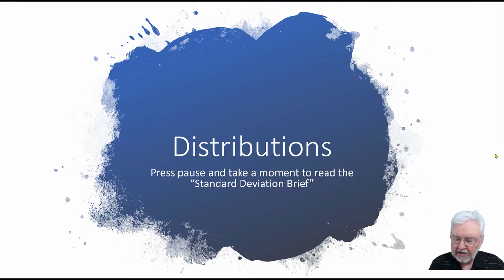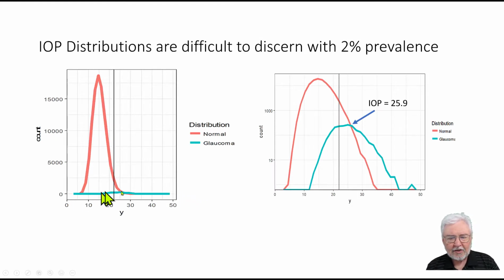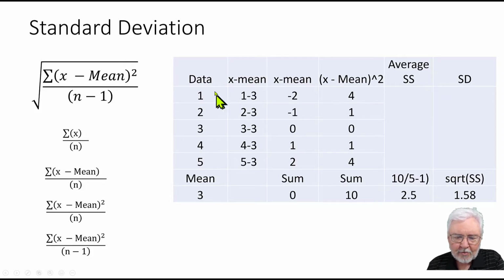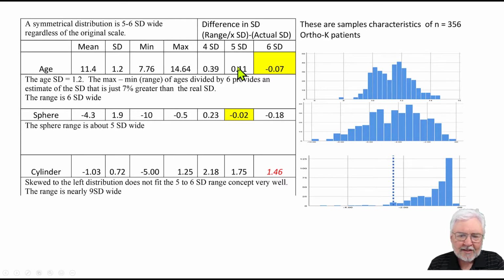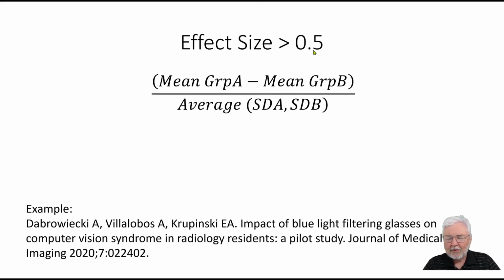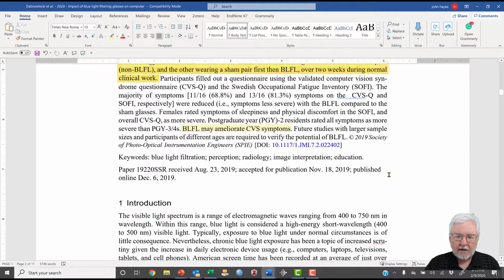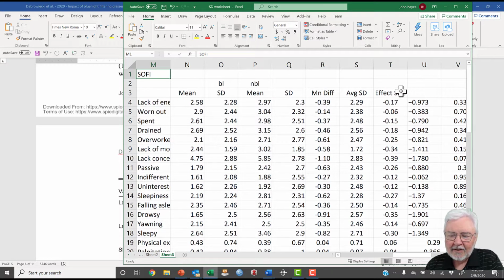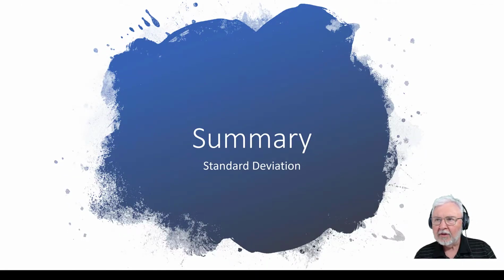Standard Deviation and Standard Interpretations